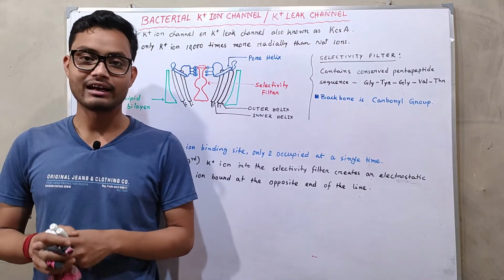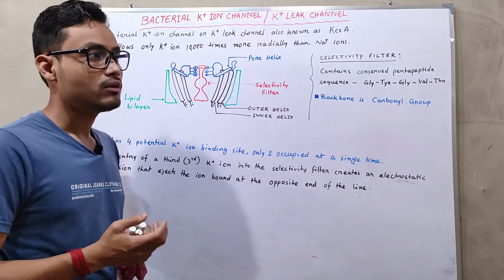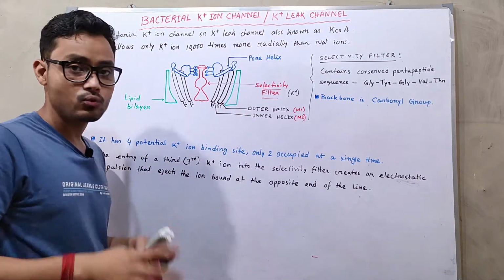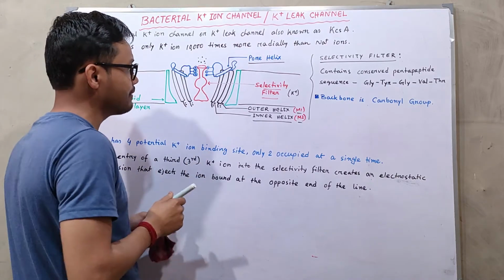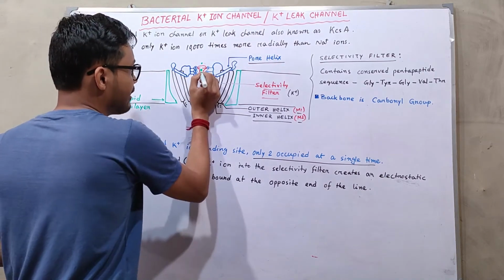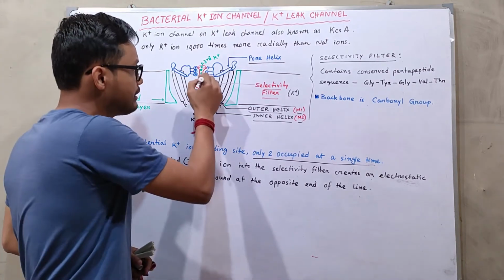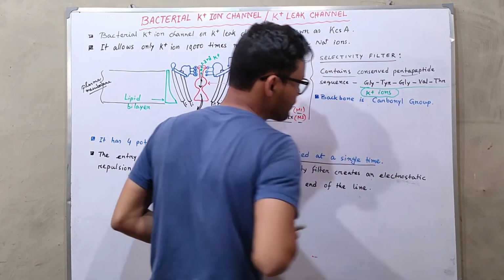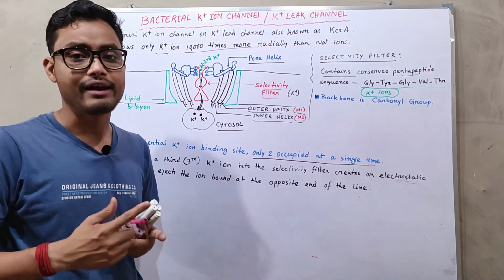Bacterial K+ ion Channels | K+ Leak Channels | KcsA Channel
KcsA is a prokaryotic potassium channel from the soil bacterium Streptomyces lividans that has been studied extensively in ion channel research.